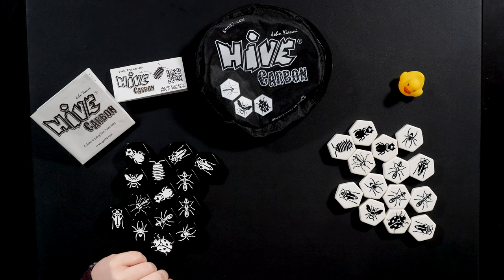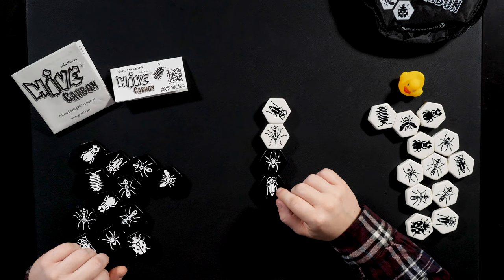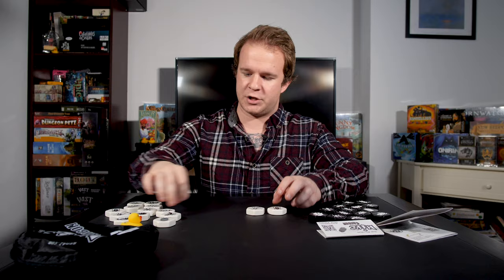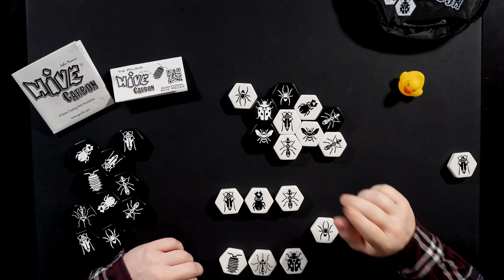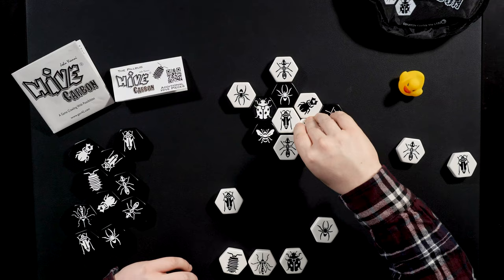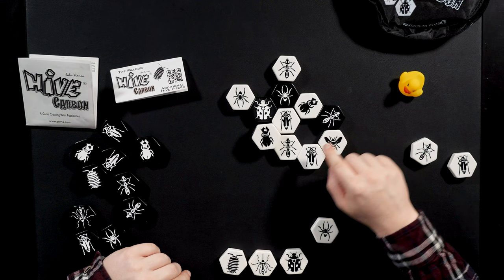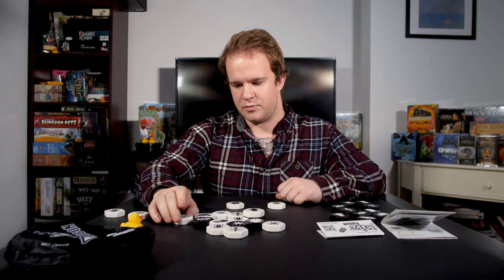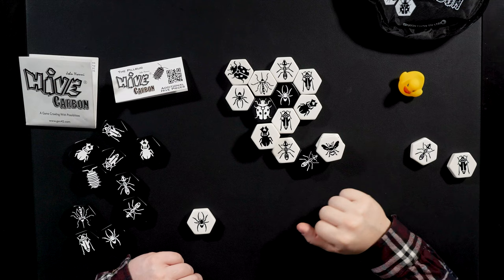Hive & Expansions - Set up & Play - (Quackalope How To)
Quackalope.com
Facebook.com/quackalope

From the Publisher:

Hive is a highly addictive strategic game for two players that is not restricted by a board and can be played anywhere on any flat surface. Hive is made up of twenty-two pieces, eleven black, and eleven white, resembling a variety of creatures each with a unique way of moving.

With no setting up to do, the game begins when the first piece is placed down. As the subsequent pieces are placed this forms a pattern that becomes the playing surface (the pieces themselves become the board). Unlike other such games, the pieces are never eliminated and not all have to be played. The object of the game is to totally surround your opponent's queen, while at the same time trying to block your opponent from doing likewise to your queen. The player to totally surround his opponent's queen wins the game.